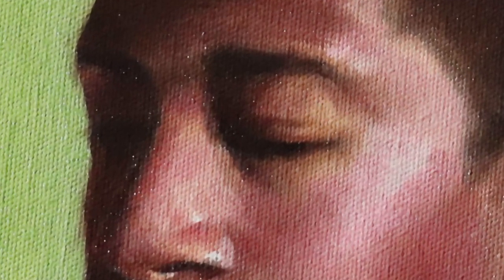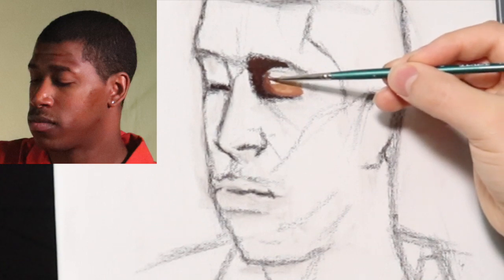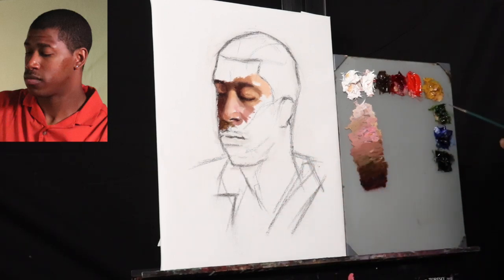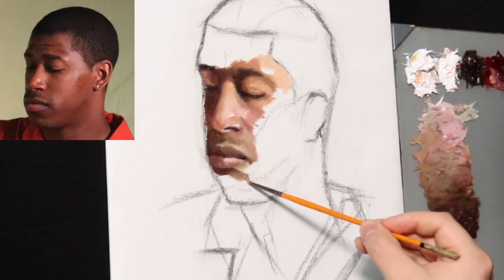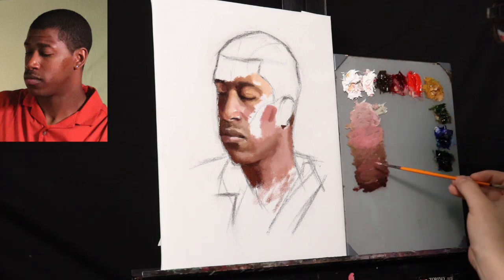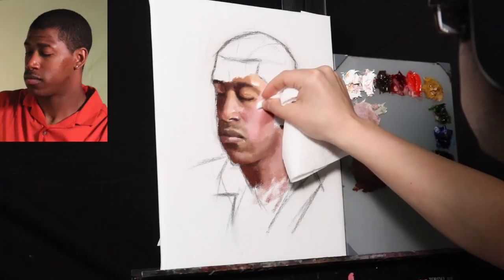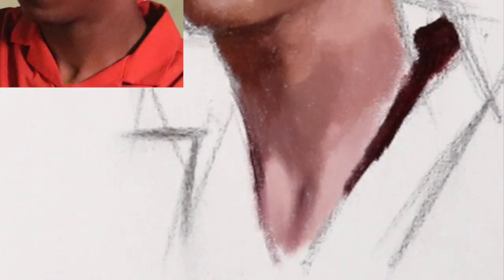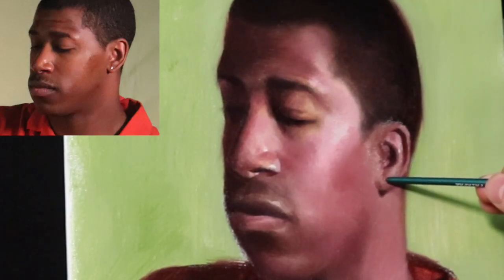Portrait Painting Tutorial | A Different Perspective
In this week's episode we will explore a different perspective to approaching portrait painting! Remember that this is not meant to be a perfect reproduction of the photo reference. This is a painting.

If you would like to purchase an original painting

Do you live near the Maryland, DC, Virginia area? Well…

Medium:Gamblin Solvent Free Fluid.